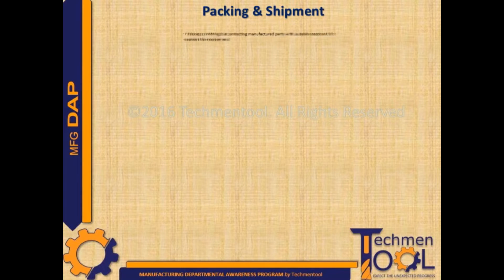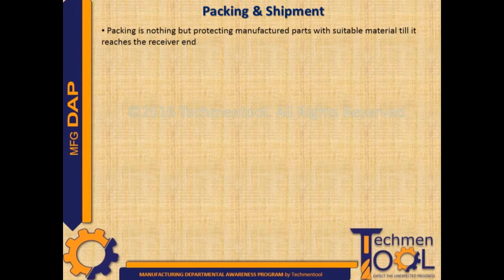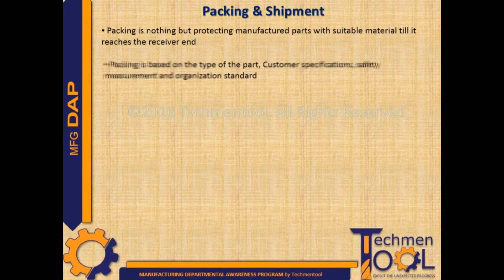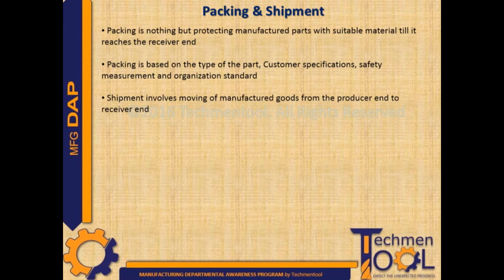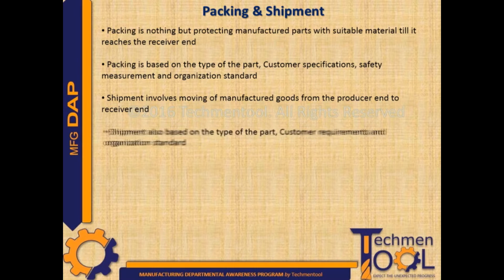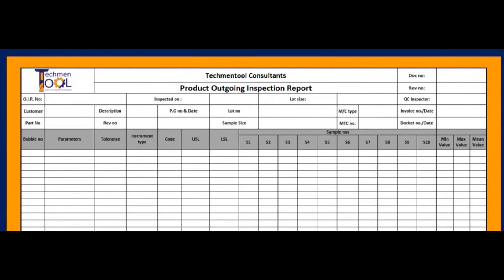Packing & Shipment Dispatch Process | Outgoing Inspection | Stores process | Explained with example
This video will discuss the basic information about Outgoing Inspection/Packing/Shipment of Parts of manufacturing sector.